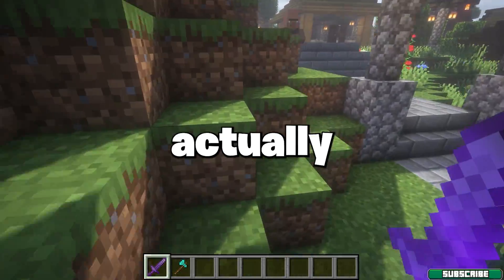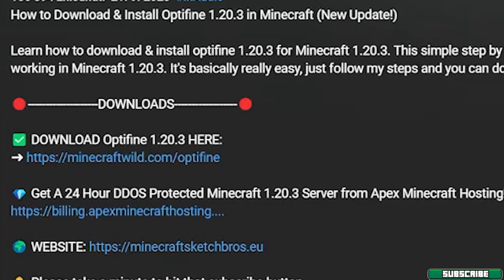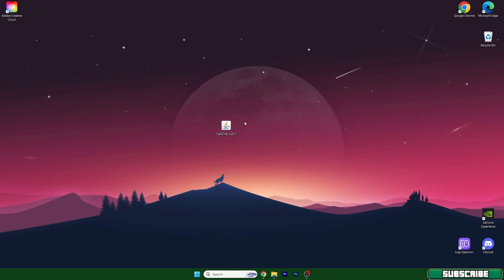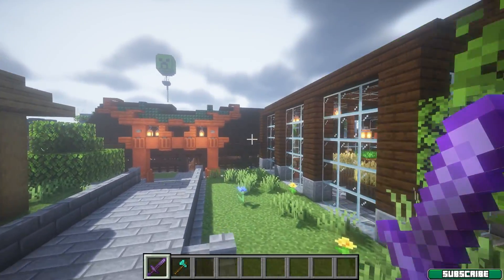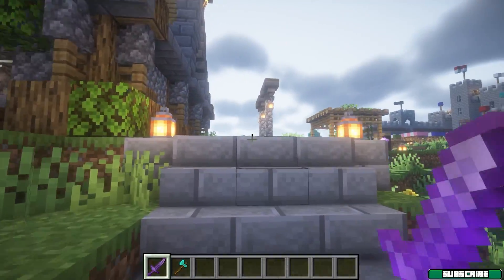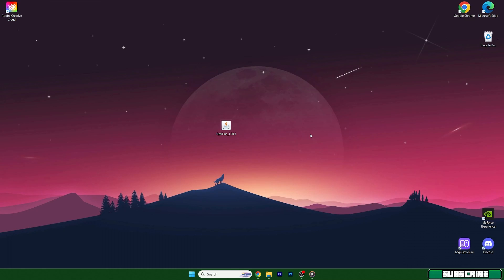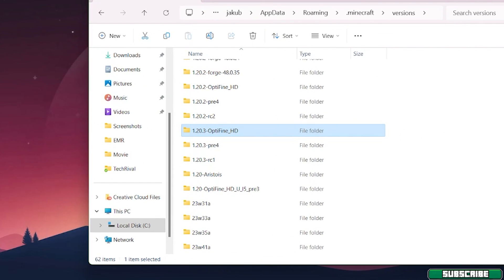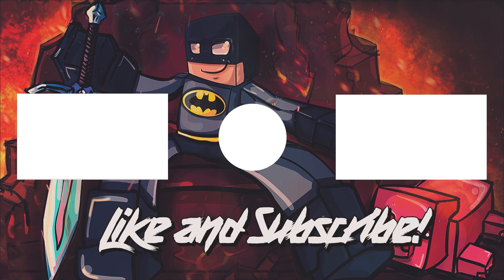Optifine 1.20.3 - Download & Install Optifine 1.20.3 in Minecraft (New Update!)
Learn how to download & install optifine 1.20.3 for Minecraft 1.20.3. When you follow these steps, you should be fine and everything will work. This simple step by step how to add optifine 1.20.3 to minecraft guide will help you install optifine 1.20.3 and get optifine  working in Minecraft 1.20.3. It's basically really easy, just follow my steps and you can do it with me!

🔴 DOWNLOADS 🔴